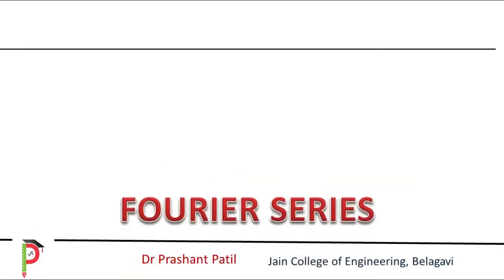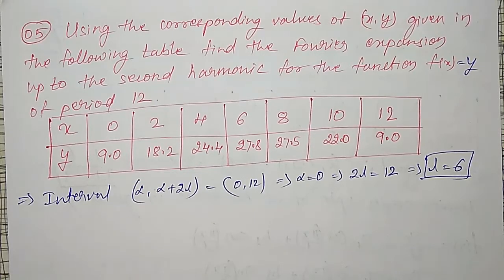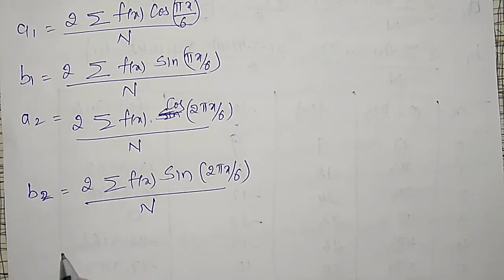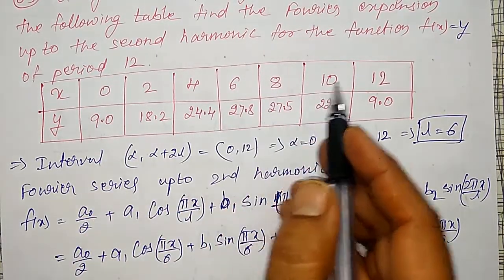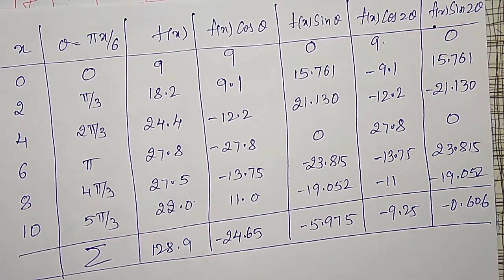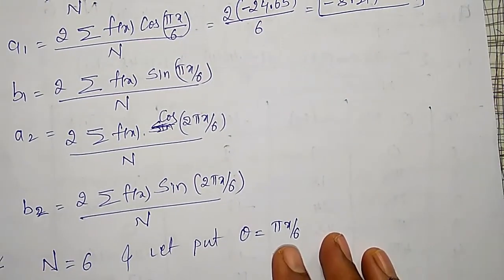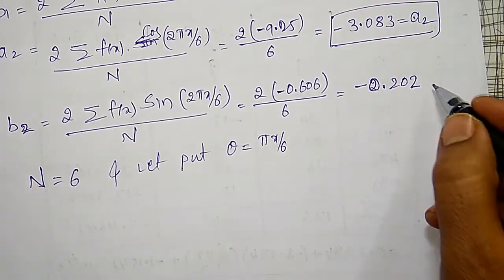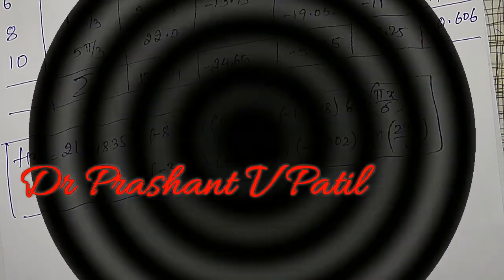Practical Harmonic analysis of period 12 || Fourier Series || 18mat31 || Dr Prashant Patil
In this video, Practical harmonic analysis up to the 2nd harmonic of period 12 is explained by converting it into radians.